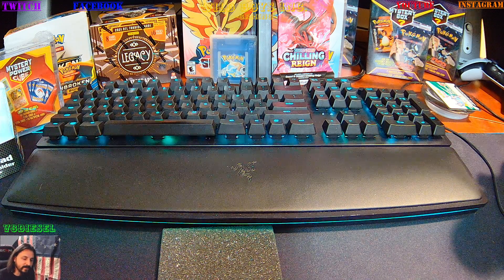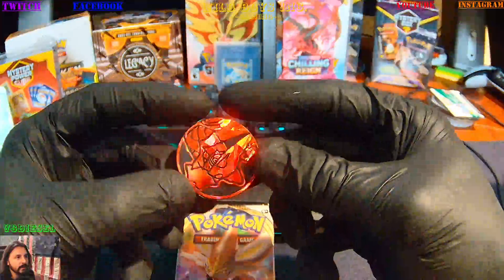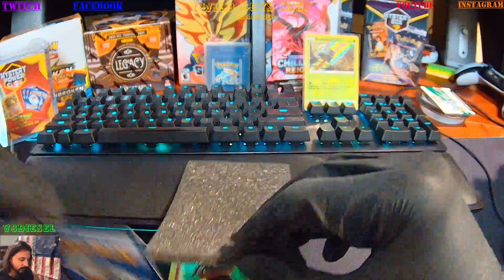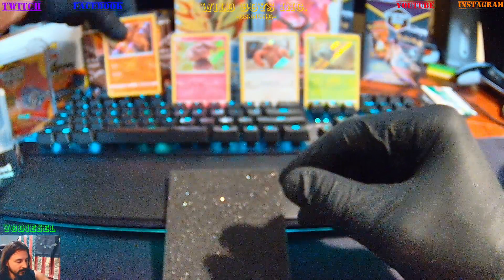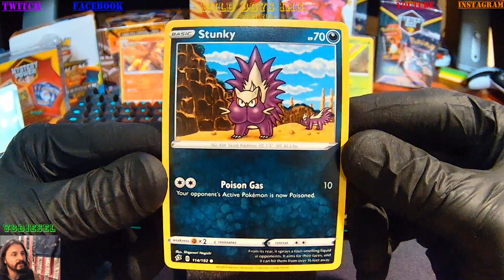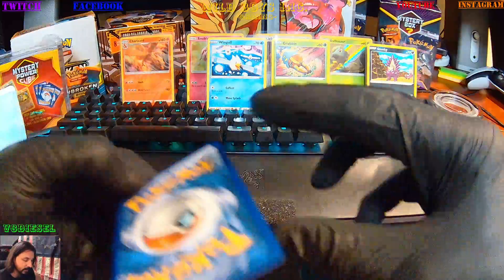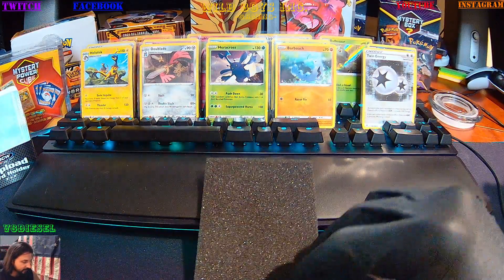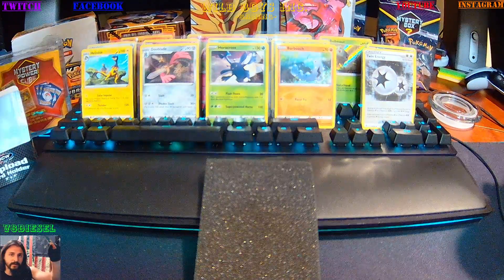POKEMON MYSTERY WALMART BOX REVEAL 2